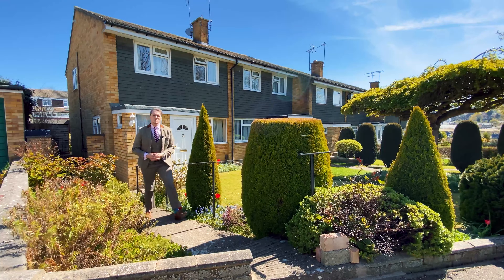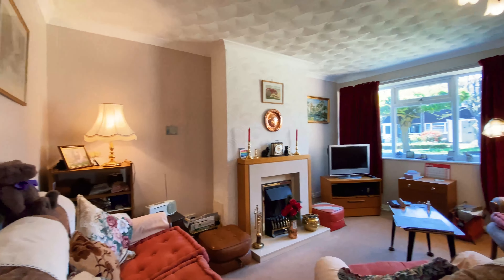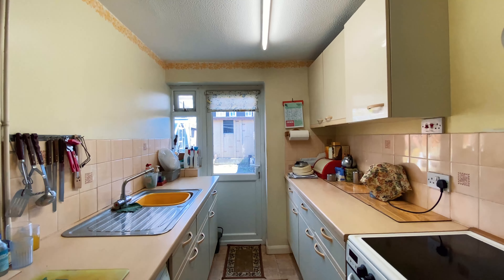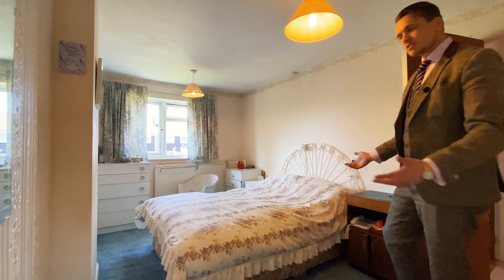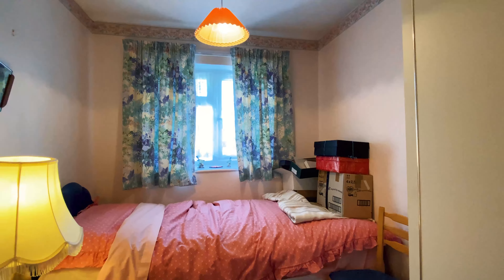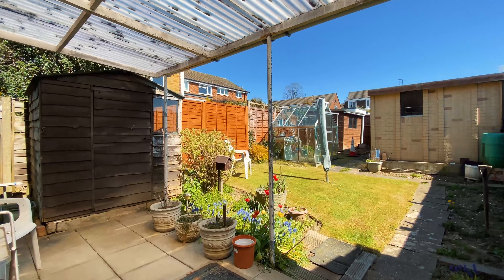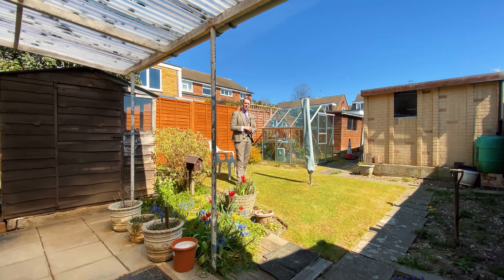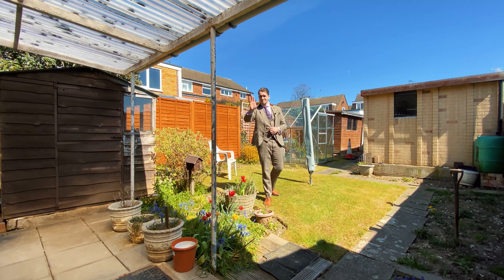Three Bedroom End of Terrace - Dukes Way, Berkhamsted, Herts UK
Castles are delighted to bring to market this wonderfully sized, well-located, three bedroom, end of terrace house with parking and a garage.